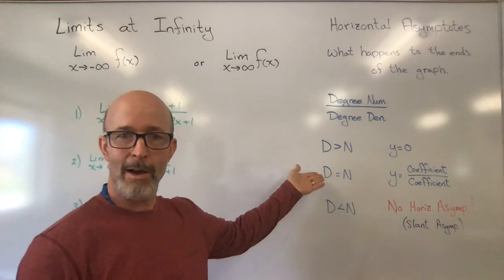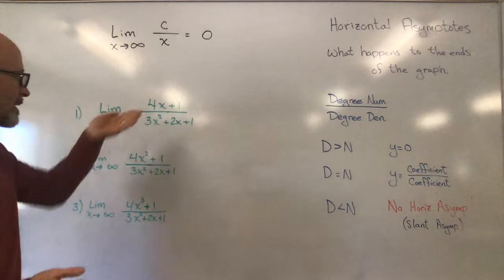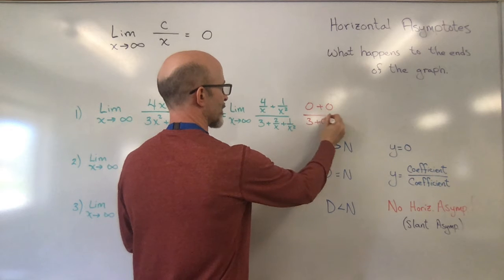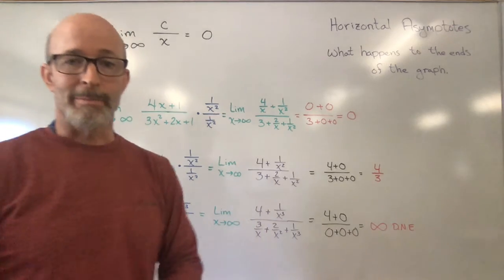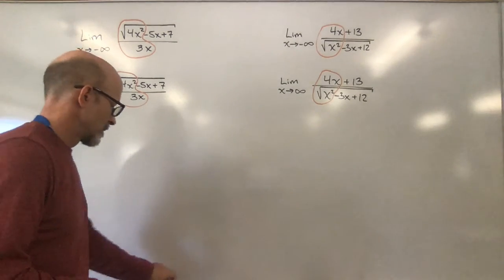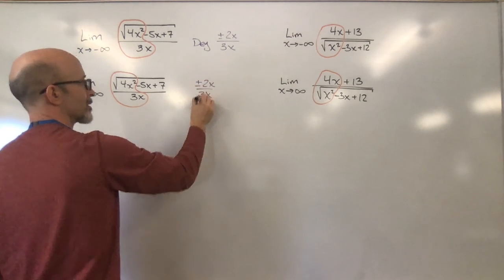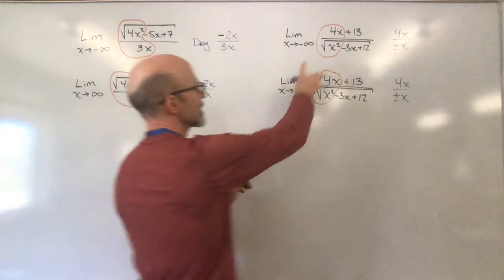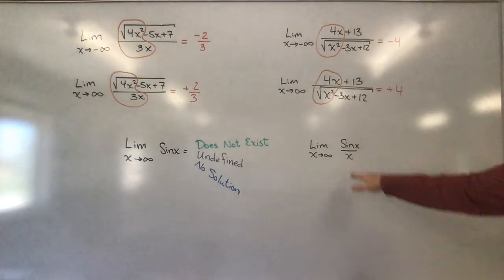Limits at Infinity - Proof and Examples